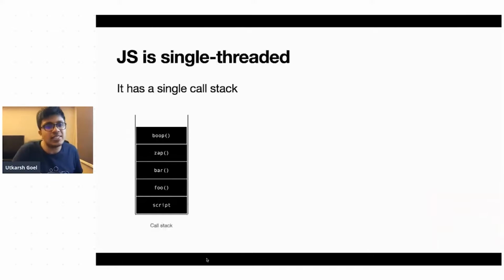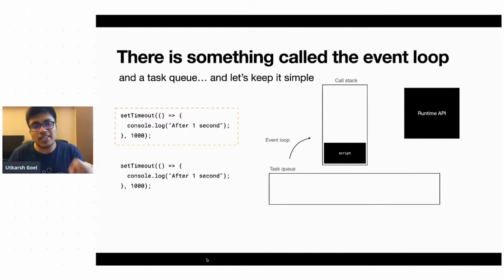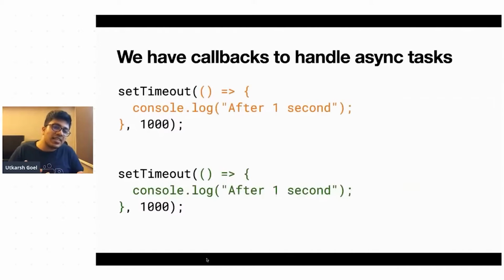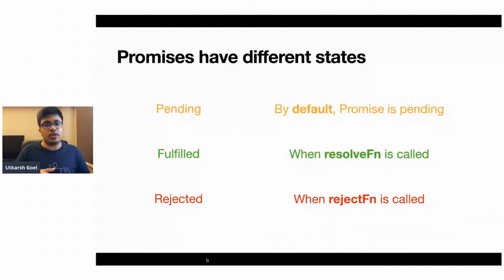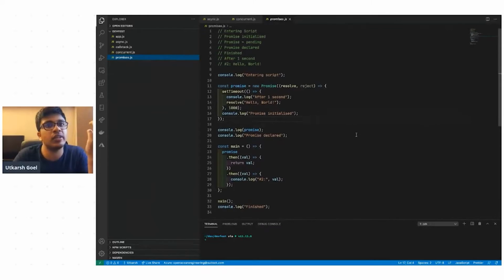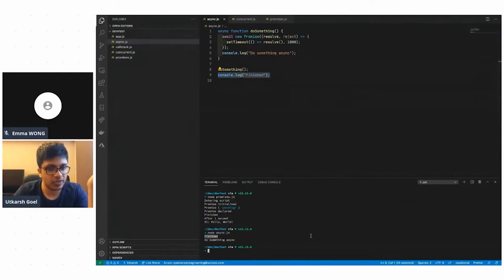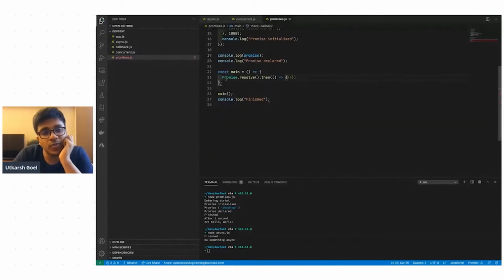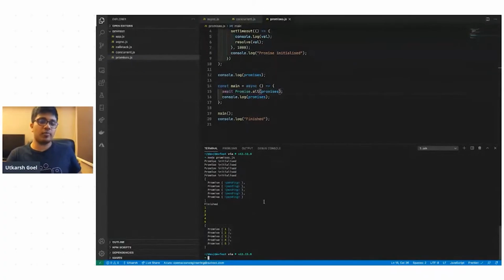DSC HKU: Diving deep into javascript Promises by Utkarsh Goel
DevFest Hong Kong 2020 with GDG, DSC, WTM
Day 1: ML & DSC - PM Session

Title:
DSC HKU: Diving deep into javascript Promises

Speaker:
Utkarsh Goel
Co-founder, Clearbot

Most biggest Google relative technological, community, and developer event in Hong Kong on 10,11,17,18-Oct-2020.

10 Oct Day 1 (SAT): Machine Learning & Developer Student Clubs (DSC)
11 Oct Day 2 (SUN): Web & Mobile
17 Oct Day 3 (SAT): DevFest Taiwan Livestream & Women Techmakers
18 Oct Day 4 (SUN): Cloud & Kotlin]

**Co-hosts**
DSC (Developer Student Club) CityU
DSC (Developer Student Club) HKU
DSC (Developer Student Club) HKUST

**Partner**
Hong Kong Information Technology Workers’ Union 香港資訊科技界工會